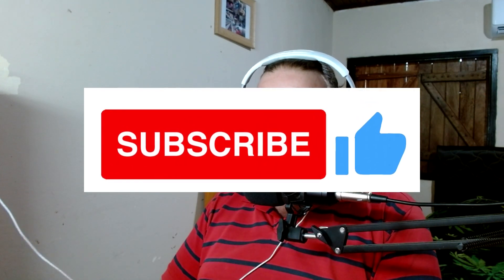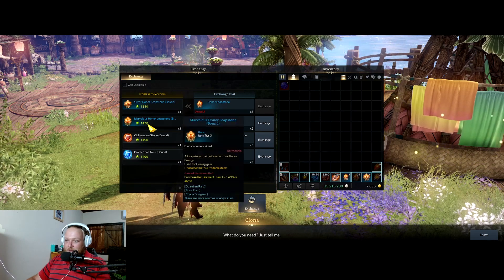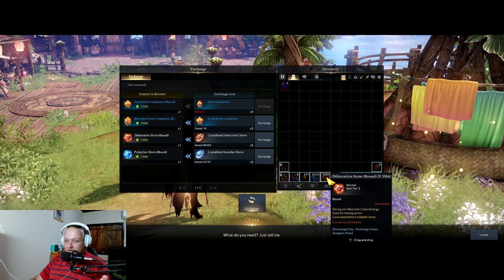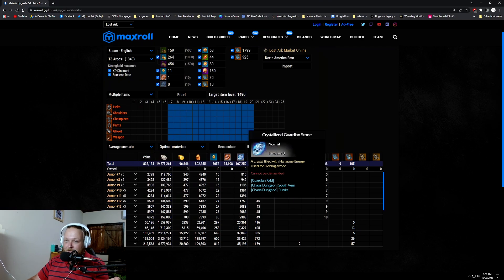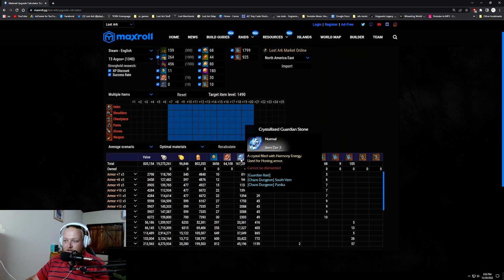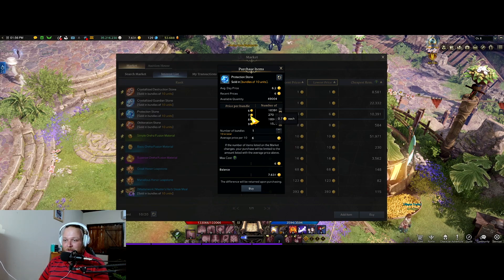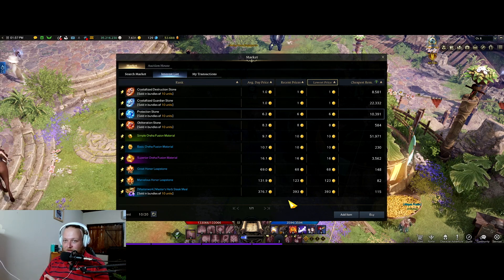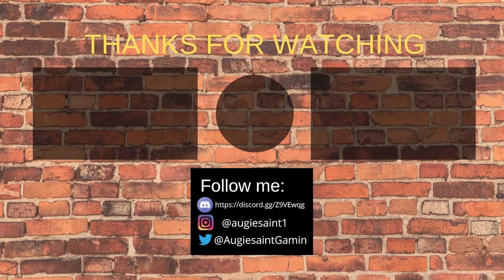Lost Ark Buy Destruction Stones NOW! ~CONVERTING THEM IS CHEAPER THAN NEW DESTRO STONES!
Hey guys here is my advice to boost your roster now and in the long run, TLDR buy Destro and Guardian Stones right now, they are the lowest they have ever been, if you guys find this vid helpful please drop a like and a sub it helps me out so much, stay awesome!

Music Used in this Vid:
Background: